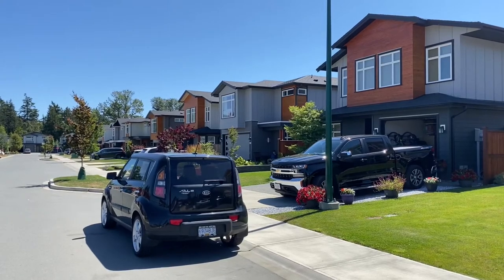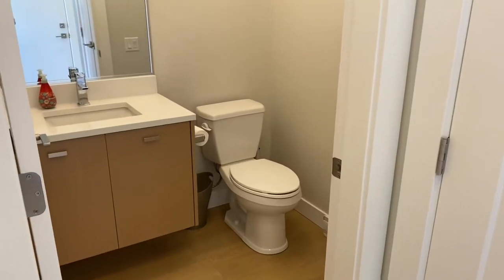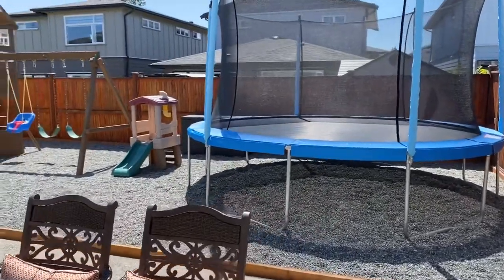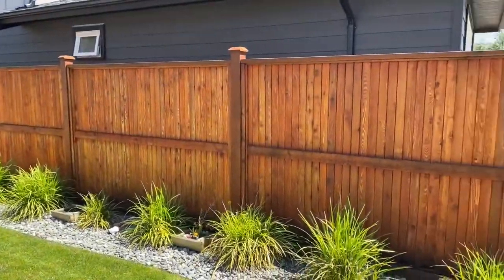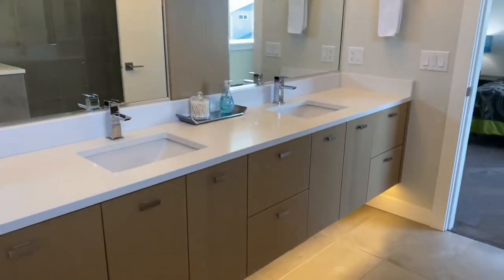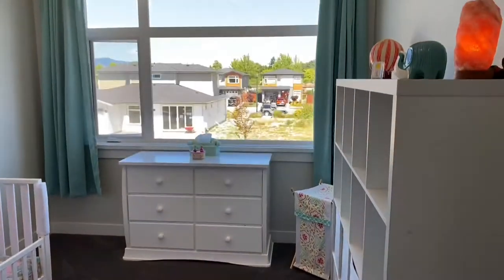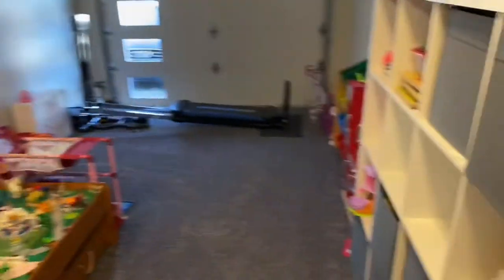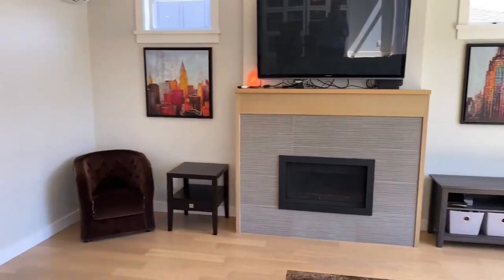2081 Wood Violet in North Saanich BC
2081 Wood Violet Lane. $899,900 3 bedrooms 3 bathrooms plus den. Located near Sidney BC in North Saanich in the new development of Eaglehurst. South facing rear yard is ready for entertaining, family and friends!!
David Silletta REALTOR
REMAX Camosun